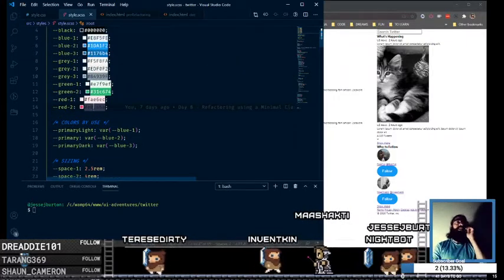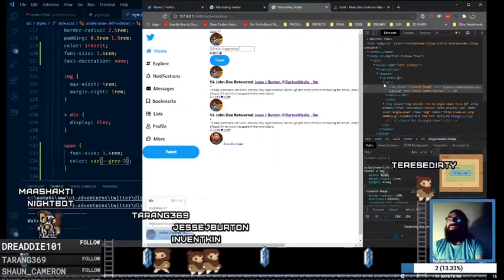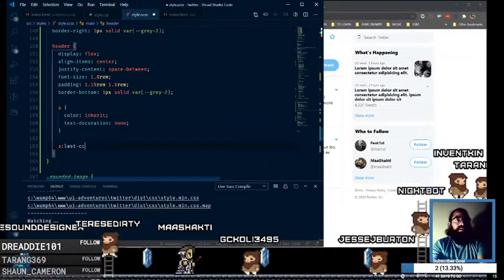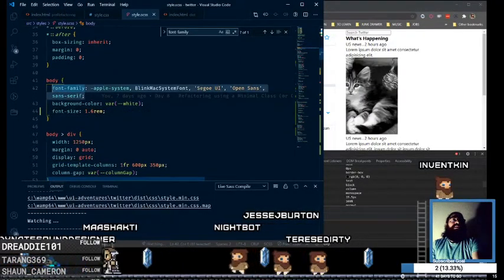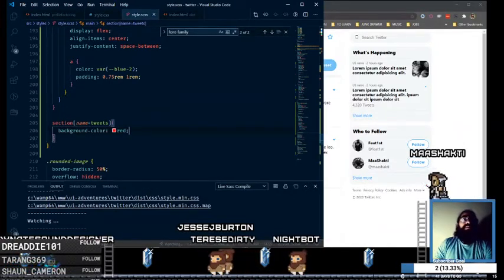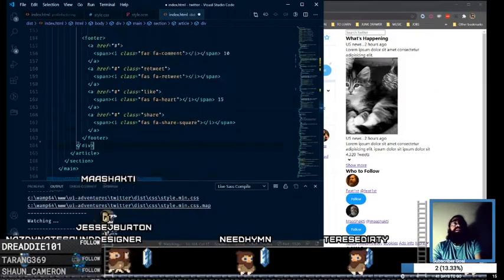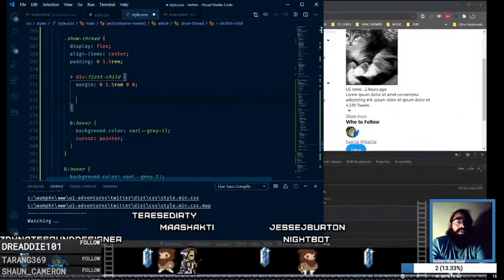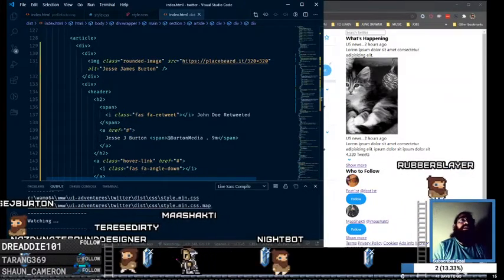Building Twitter (Day 9) ~ Refactoring using a Minimal Class (or Class-less) CSS approach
Day 9 - Continuing to implement a Class-less / Minimal class approach to our Twitter clone. Identified some pitfalls today in this approach, specifically in regards to nested selectors. Lots of learning opportinities.

Live coding building the Twitter UI from scratch using only HTML, CSS and JavaScript. Learn frontend web development through real world example.

Stream happens live on Twitch every Monday at 10am - Noon PST